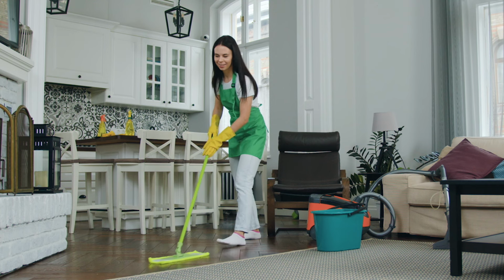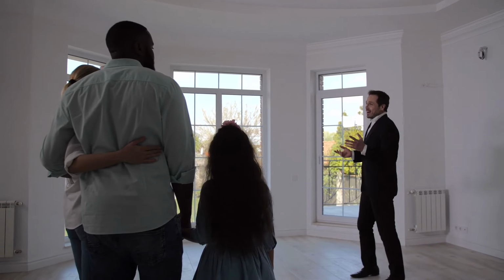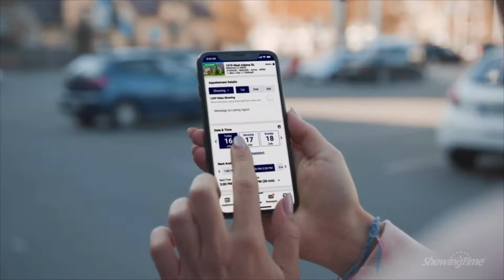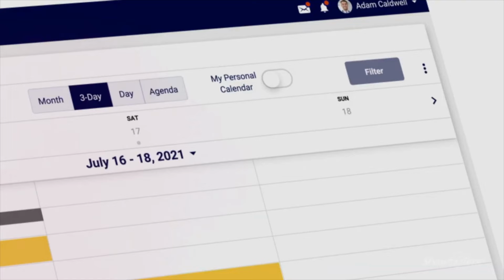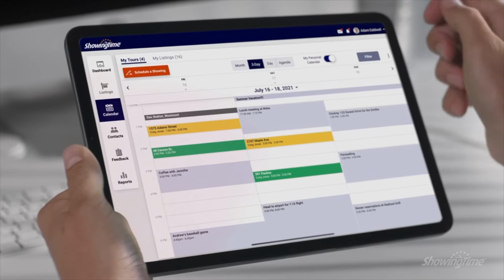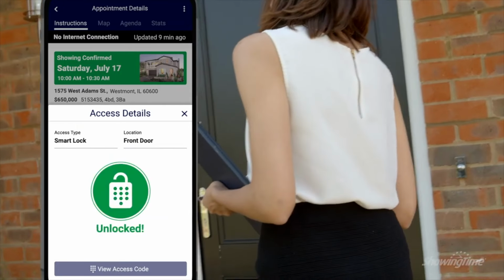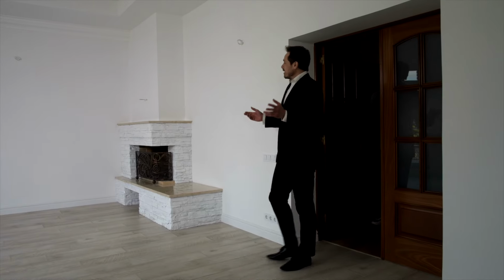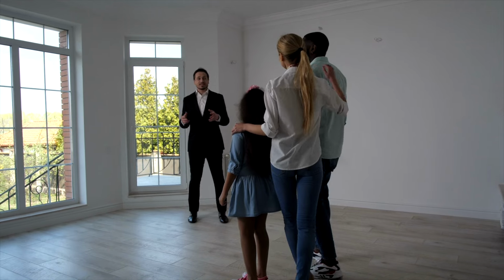The Ultimate Seller Guide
Preparing your home for a showing can be overwhelming, but don't worry! This video offers tips and guidance to make sure that your space is presented in its best light. From decluttering to deep cleaning, you will have the techniques needed for success - ensuring that potential buyers are impressed and eager to purchase quickly! Watch this video for the Ultimate Seller guide and how to prepare your home for a showing and quick sale!

This video will cover the following:
✅ Simple steps on how to make sure your home show ready & sell your home fast
✅ how to make your home smells good for showings
✅ what are buyers looking for when purchasing a home
✅  a BONUS TIP for you

Fresh Wave Odor Removing Gel
◾◾◾◾◾⬇ More Real Estate Tips You Should Check Out ⬇◾◾◾◾◾

◾◾◾◾◾⬇ Useful Tools For Your Real Estate Journey ⬇◾◾◾◾◾

Vittoria Logli | @properties
License #475•126143